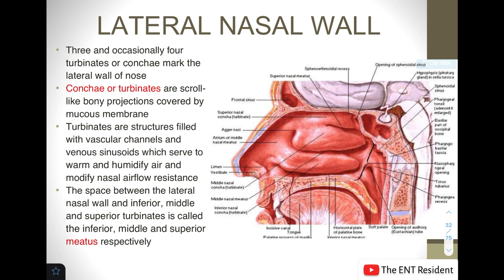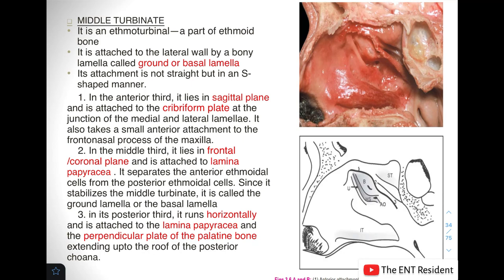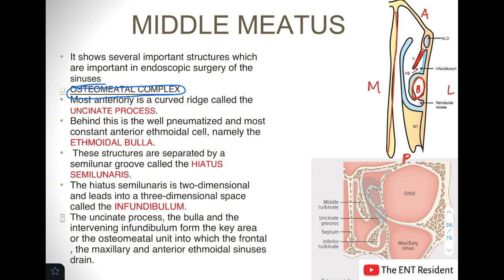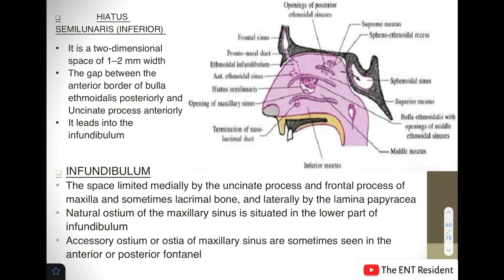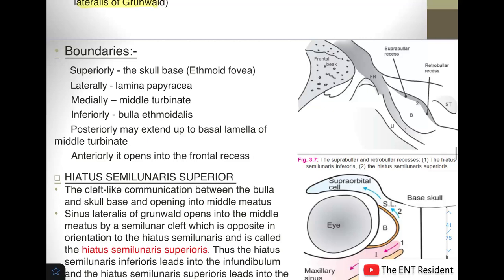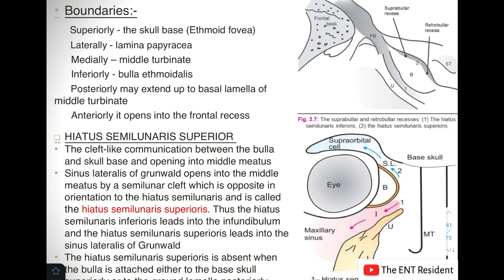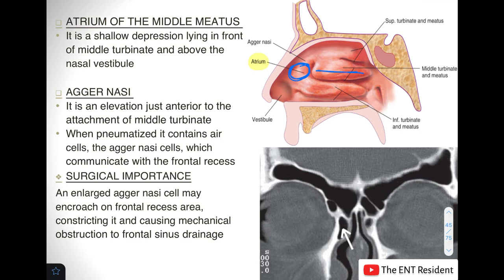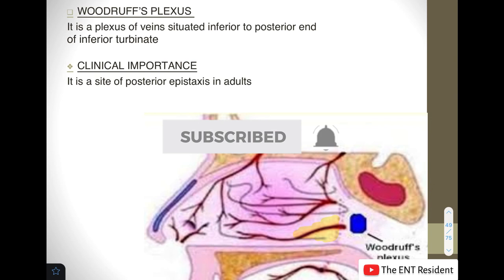Anatomy of Lateral wall of Nose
In this video, you will learn about the Anatomy of Lateral wall of Nose.

Learn about the structures of the Lateral wall of nose - turbinates and meatuses.

Learn about the attachment of Middle turbinate.

Learn about the intricate structure of the Osteomeatal complex and details of the structures forming it - Uncinate process, Hiatus semilunaris, Bulla ethmoidalis, Infundibulum.

Learn about Sinus Lateralis of Grunwald.

Learn about the Frontal recess and the drainage pathway.

Learn about the Blood supply of lateral wall of nose.

0:00 Start
2:16 Inferior Turbinate and Meatus
4:35 Middle Turbinate
6:42 Middle Meatus & Osteomeatal Complex
9:51 Uncinate Process
13:00 Hiatus Semilunaris Inferior & Infundibulum
15:17 Bulla Ethmoidalis
16:28 Sinus Lateralis of Grunwald
18:34 Hiatus Semilunaris Superior
20:30 Frontal Recess
23:25 Agger Nasi
24:18 Superior Turbinate and Meatus
24:56 Sphenoethmoidal Recess & Supreme Turbinate
25:47 Blood supply of Lateral wall of Nose
26:40 Woodruff’s Plexus